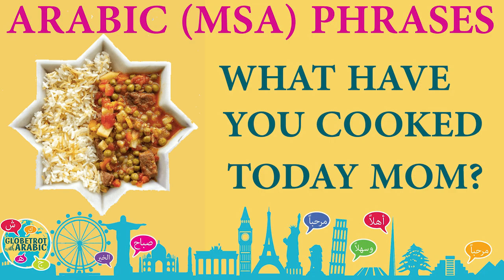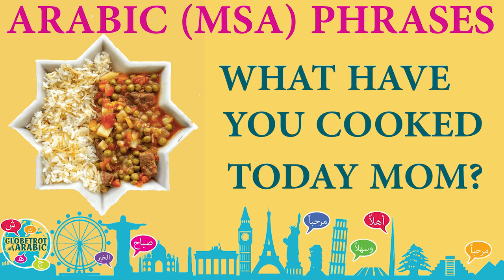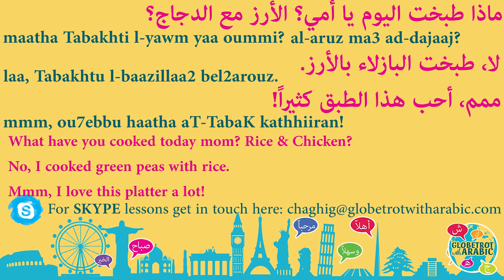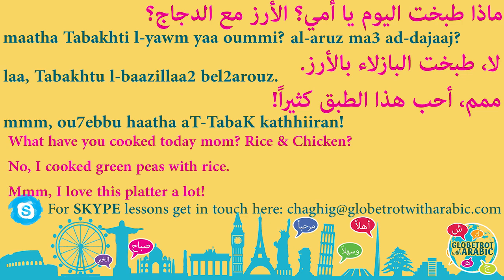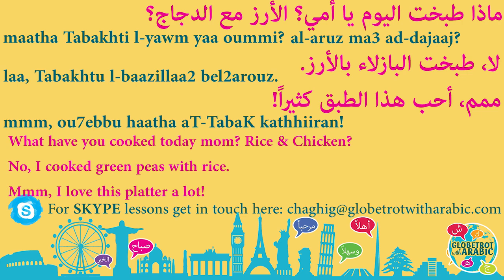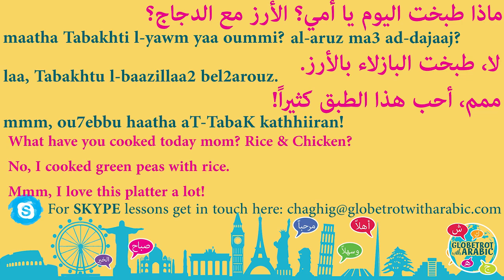LEARN ARABIC: MODERN STANDARD ARABIC (MSA/FUSHA): CONVERSATION: WHAT HAVE YOU COOKED TODAY MOM?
In this short Modern Standard Arabic lesson (MSA/FusHa), you will learn how to say:

WHAT HAVE YOU COOKED TODAY MOM? RICE AND CHICKEN?
NO, I HAVE COOKED GREEN PEAS WITH RICE.
MMM, I LOVE THAT PLATTER/THAT DISH.